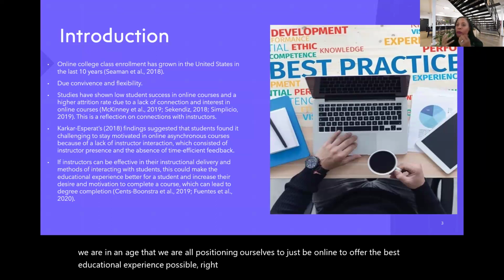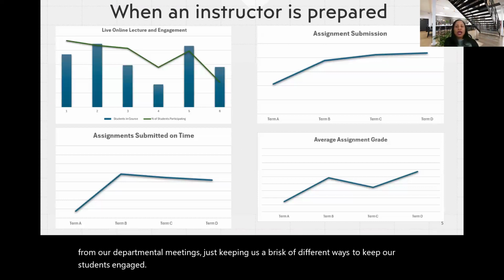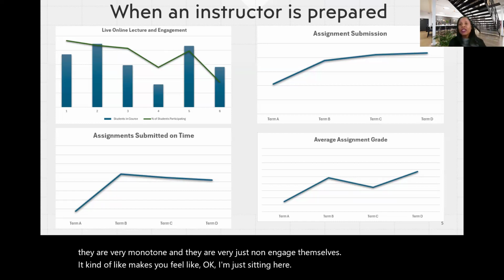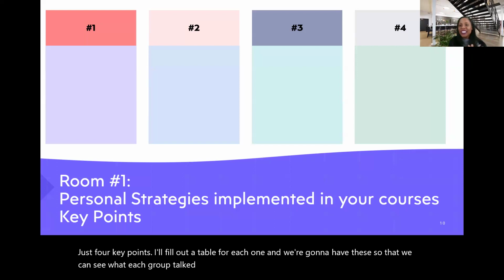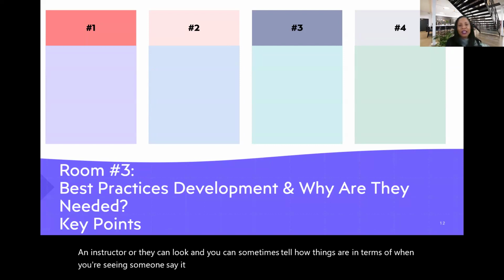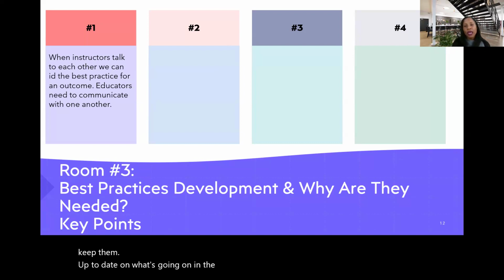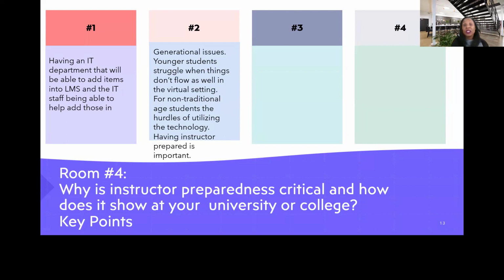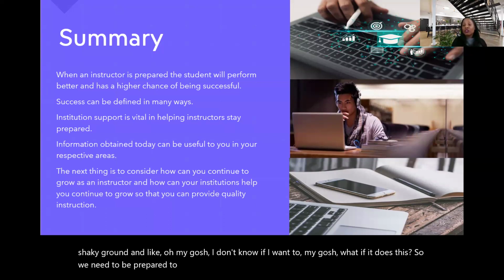Instructor Preparedness and Role in Student Engagement and Success in Asynchronous Courses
Presenter: Chastity Harper, Colorado Technical University
Description: In any course the instructor plays a vital role in student success by encouraging student engagement. For asynchronous courses, the instructor has to demonstrate presence to establish they are there to support the student during their time in the course. At Colorado Technical University, instructors encourage and foster student engagement and success using a variety of methods. These include but are not limited to outreach, discussion boards, live meetings, office hours, and even providing supplemental materials such as video tutorials or guides to engage and help ensure student success. These methods are critical in CTU’s fast paced 5-week asynchronous courses to help students successfully complete the course. One of the biggest things is ensuring that the instructor is prepared to provide these services to each of their students. CTU has established a culture of not only having high expectations for faculty but also providing avenues for faculty to achieve those high expectations. In addition to what the university offers, different departments offer opportunities to help prepare faculty to support student success and student course engagement.